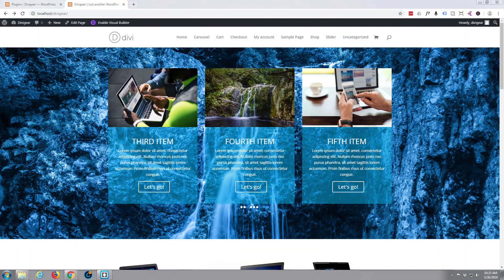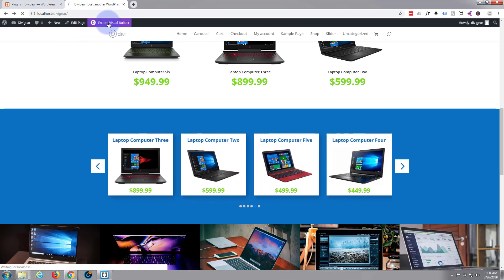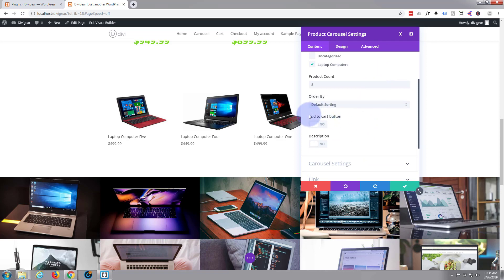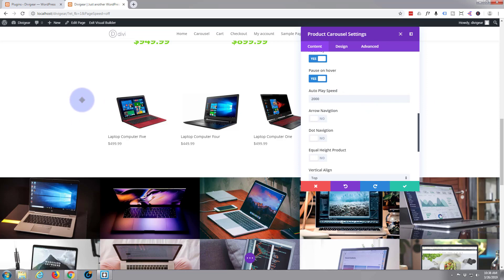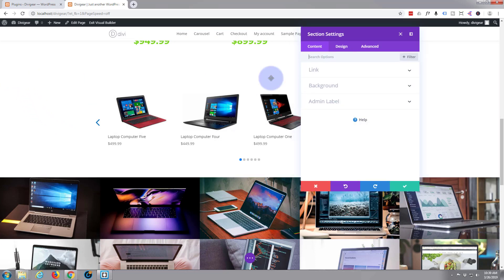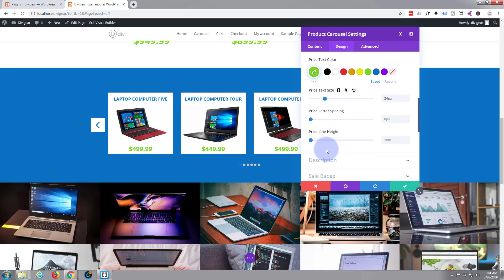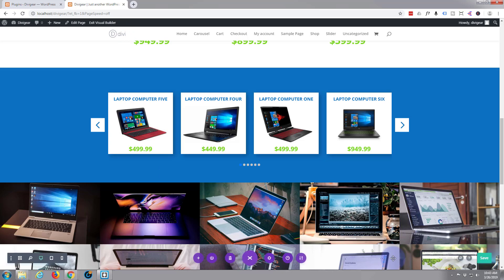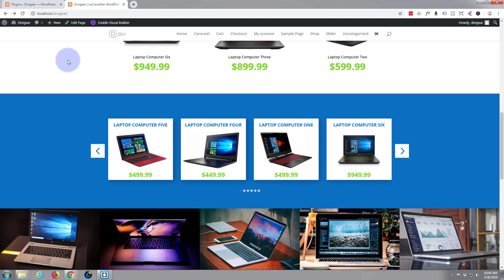Divi Product Carousel Plugin Simple Woocommerce Product Carousel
Divi Product Carousel Plugin Simple Woocommerce Product Carousel.The Divi theme from elegant themes is absolutely awesome. Whenever I have a WordPress build, it's my go-to theme every time. I have built many, many sites with the Divi theme and it just keeps on getting better. Elegant themes keeps adding features, and tools to increase your productivity, as well as ease of use and site load speed. So if you are building a WordPress site I recommend you give it a try. I am pretty sure you will not be disappointed!